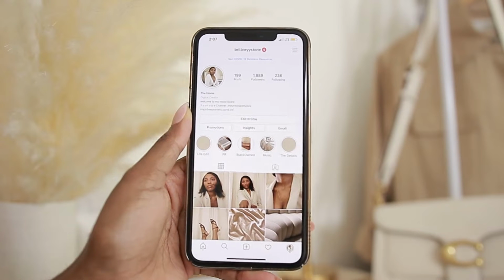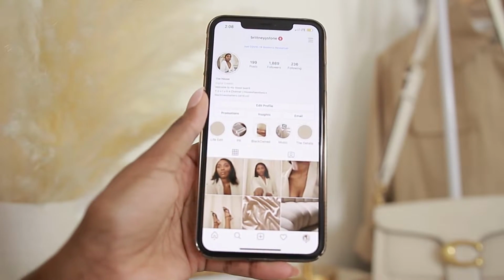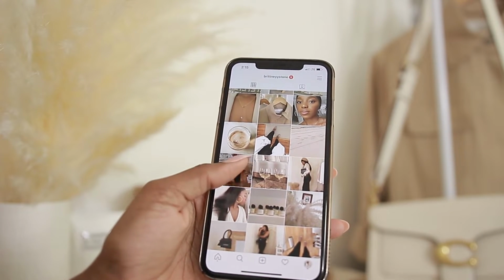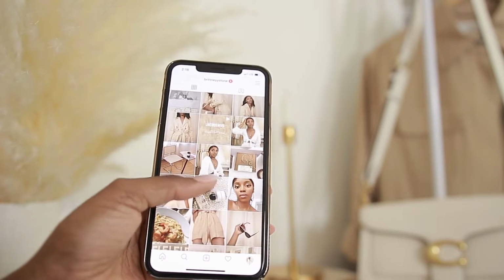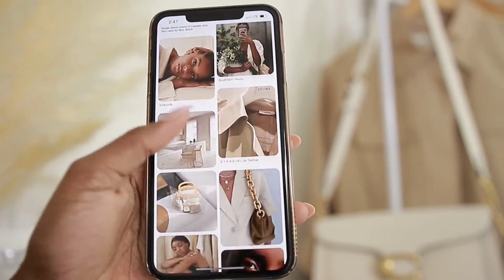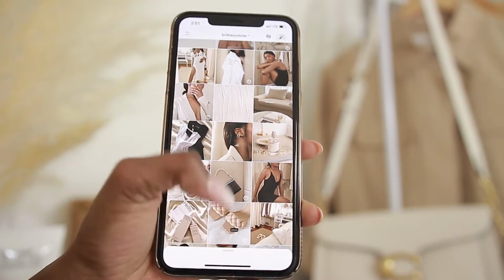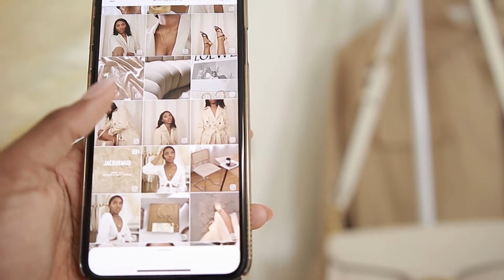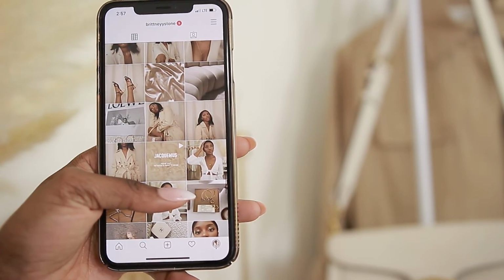minimal and aesthetic / how to curate your instagram feed /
u p l o a d s   e v e r y   f r i d a y

bu s i n e s s  i n q u i r i e s

e d ι т ι n g   Adobe Premiere Pro
c a м e r a    Canon T5i + Sigma 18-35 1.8 + Canon 50 1.8

I use MagicLinks for all my ready-to-shop product links.

j o i n   s h o p t a g r